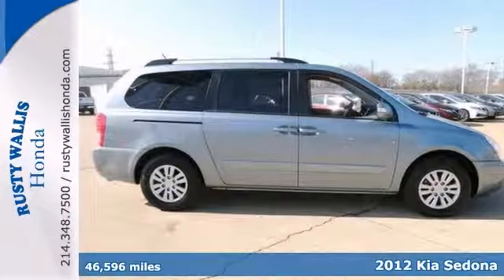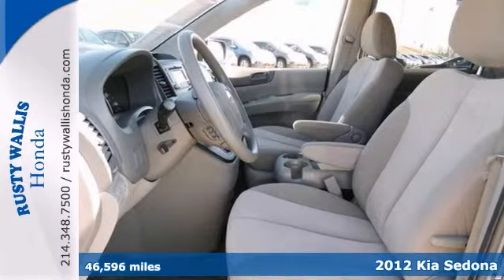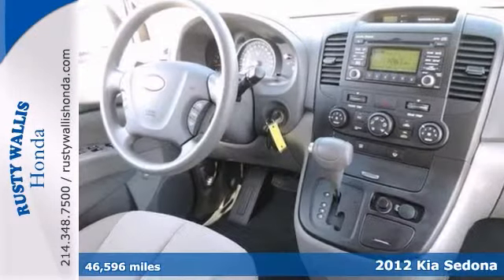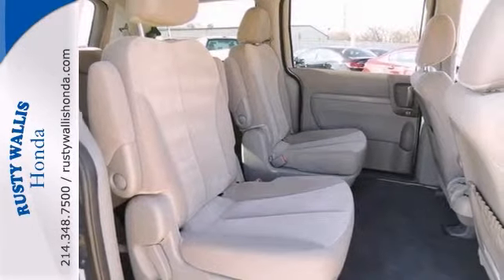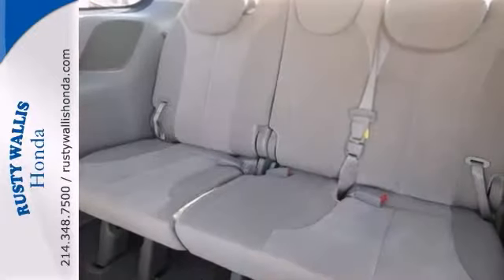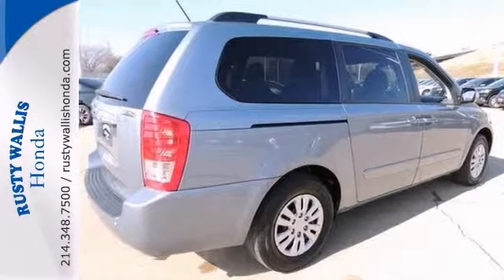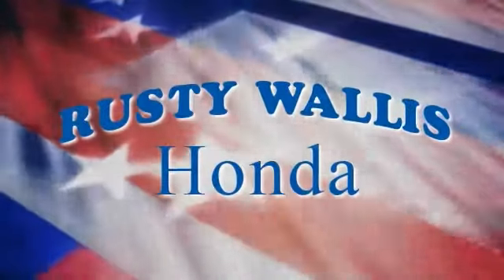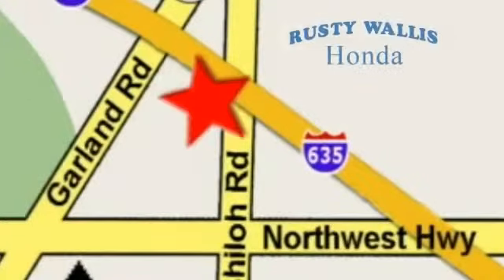2012 Kia Sedona Dallas TX Fort Worth, TX H3900 - SOLD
Year: 2012
Make: Kia
Model: Sedona
Trim: 6 Speed Shiftable Automatic
Engine: 6 Cylinder
Transmission: 6 Speed Shiftable Automatic
Color: Glacier Blue
Interior: Beige
Mileage: 46596
Stock #: H3900
Sedona LX, Kia Certified, 6-Speed Automatic, Beige w/Cloth Seat Trim, 3rd row seats: split-bench, 4-Wheel Disc Brakes, ABS brakes, Air Conditioning, AM/FM/CD Audio System, Anti-whiplash front head restraints, Brake assist, Clean History Report, Dual front impact airbags, Dual front side impact airbags, Electronic Stability Control, Leather Seats, Local Trade, Panic alarm, Polished Alloys, Power windows, Remote keyless entry, Smells New, and Steering wheel mounted audio controls. Welcome to Rusty Wallis Honda, family owned and operated for over 45 years. If you've been thirsting for just the right, dealer maintained 2012 Kia Sedona, well stop your search right here. Kia Certified Pre-Owned means you not only get the reassurance of up to a 10yr/100,000 mile limited powertrain warranty, but also a 150-point inspection/reconditioning, 24/7 roadside assistance, trip-interruption services, rental car benefits, and a complete CARFAX vehicle history report. Want to save some money? Get the NEW look for the used price on this one owner vehicle. Previous owner purchased it brand new and it still looks like the day it rolled off the lot! brbr8 Time Presidents Award winner,the most of any Metroplex Honda dealer.Customer service,integrity and character is where we proudly hang our hat. Stop in and give us the chance to impress. Remember, Every Honda purchased at Rusty Wallis Honda comes with a maintenance program that includes your first two oil changes free!

Address:
12277 Shiloh Road